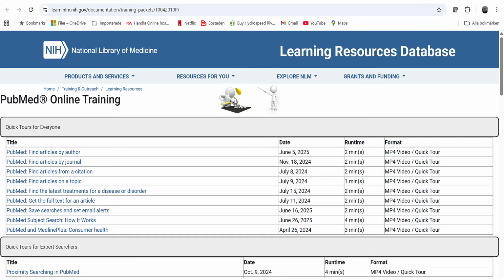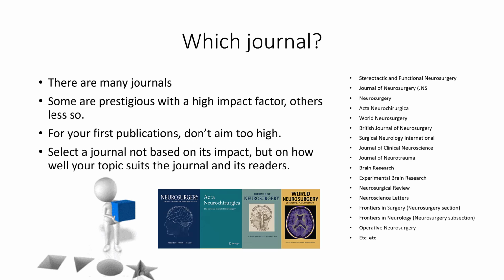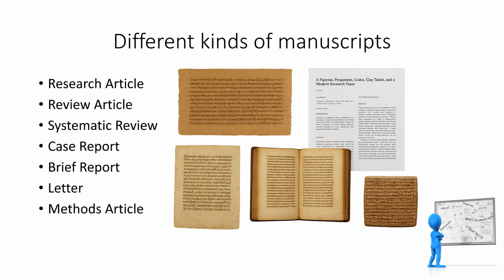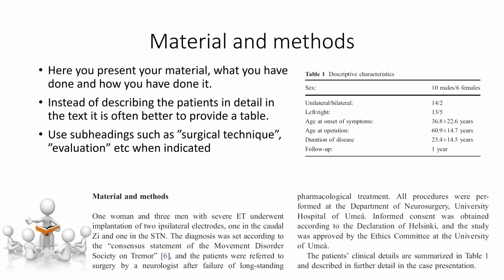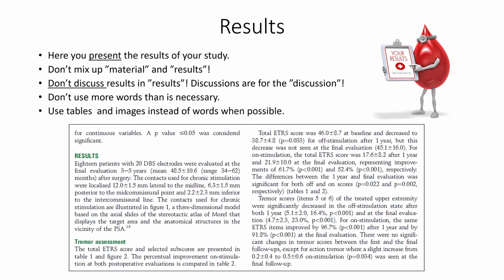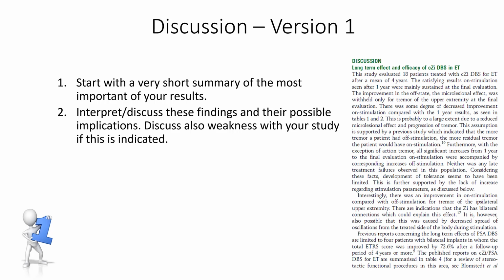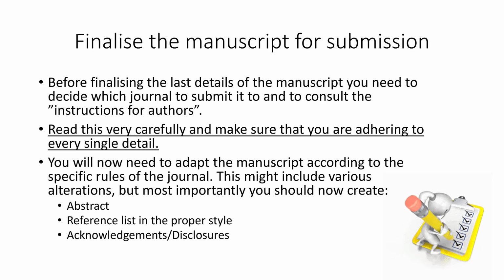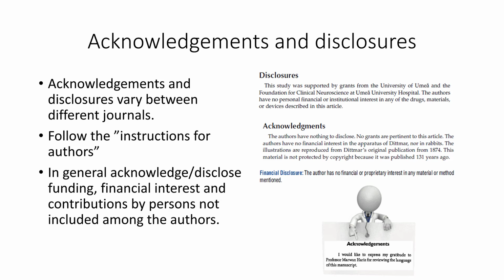How to write your first scientific paper. Part 2 - How to do it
To write your first scientific paper is a challenge, and many aspiring authors have a rather vague idea of where they are heading or how to get there.
Here we are in 3 short and concise lectures providing a simple roadmap and practical suggestions that will help you to facilitate your journey and reach your destination in an easy and effective manner.
In the current part (part 2) we will focus on the practical details and implementation, while saving what you need to know on communication and collaboration to part 3.
This lecture will be included in the WSSFN Course Series in Functional Neurosurgery given in collaboration with the Stereotactic Academy (stereotactic.org) and the ESSFN, EANS, INS WFNS and a number of other societies.